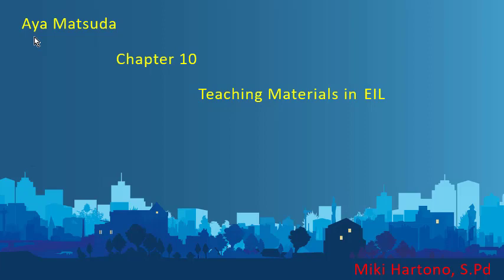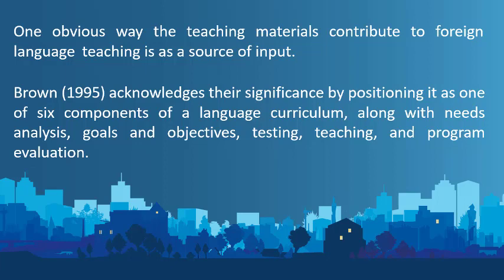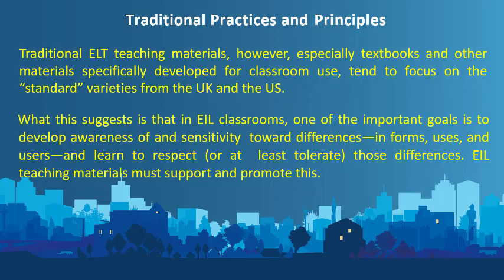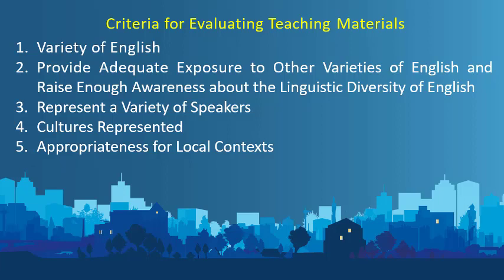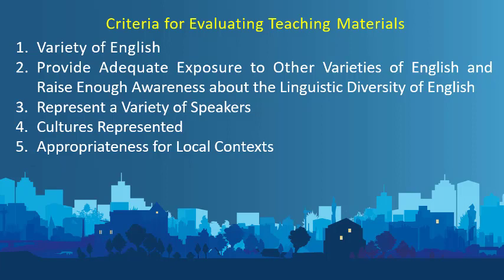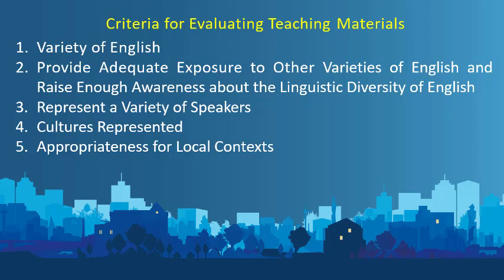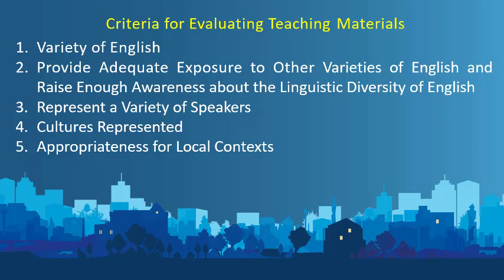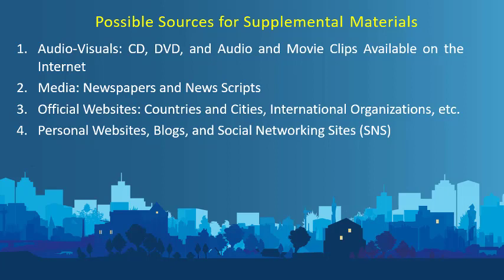Miki Hartono - Aya Matsuda - Teaching Materials in EIL